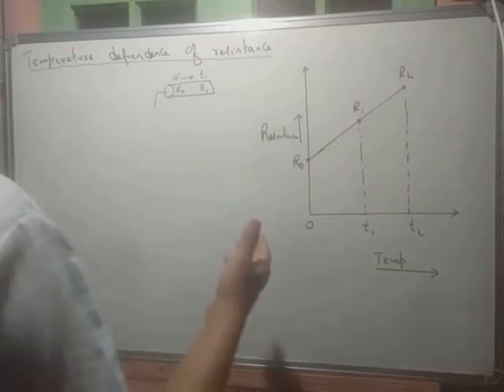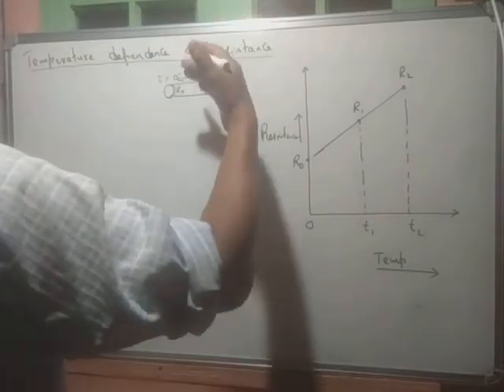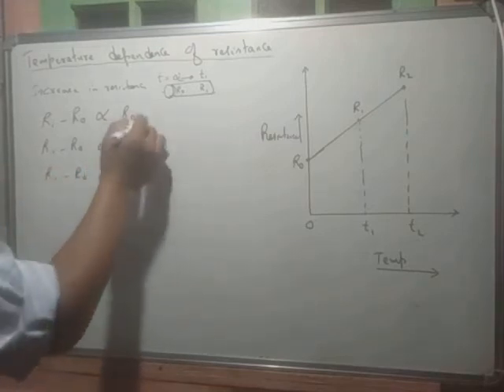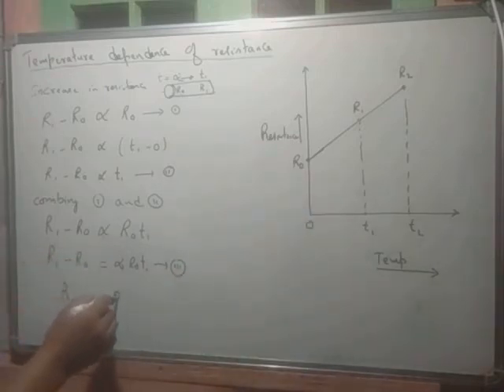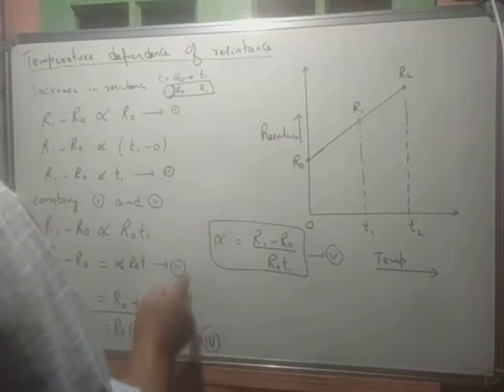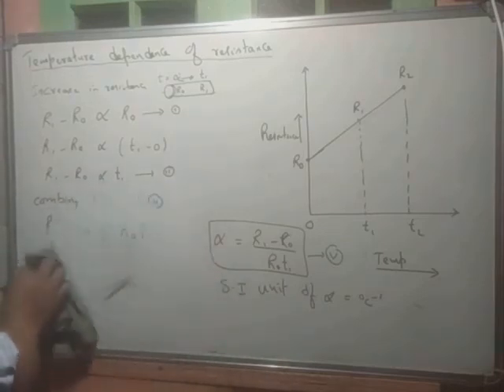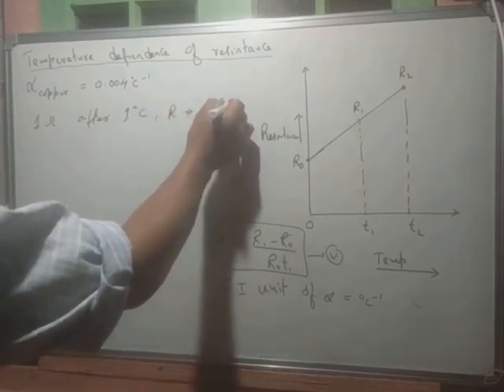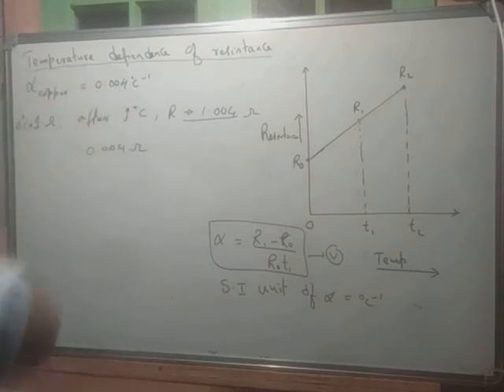3.13 temp dependence of resistance